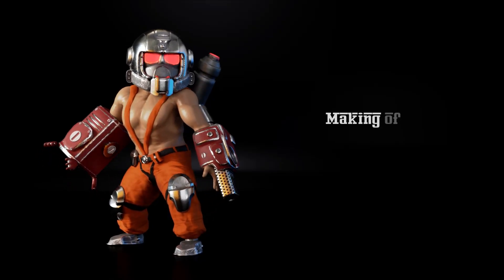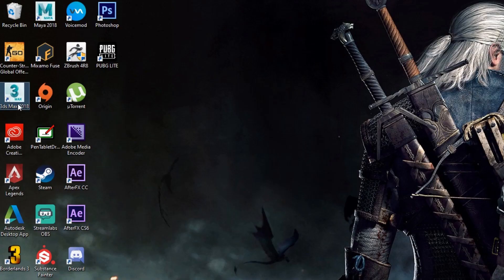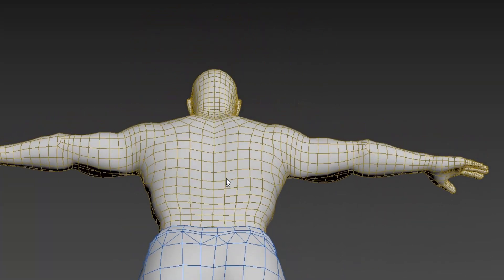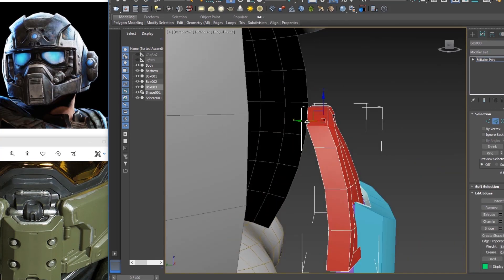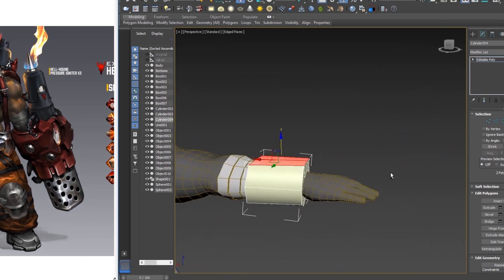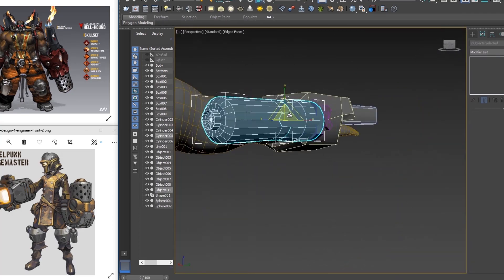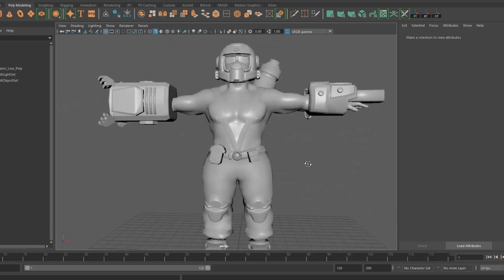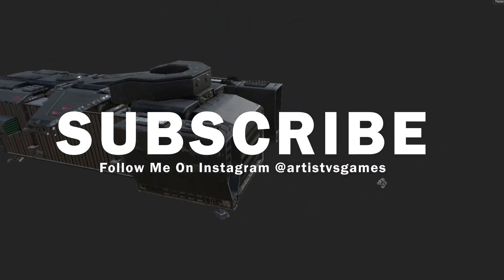GAME CHARACTER MODELING | HOW TO CREATE 3D CHARACTER FOR GAMES (QUICK BREAKDOWN)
A Quick Breakdown of How Game Characters are made, The complete Process of making 3D Character Model for Game.
This is not a regular tutorial, Watch this video till the end to learn about how to create 3D Character Model for Games.
In this Video I'm Showing you guys The Making of My 3D Concept Character.
It Includes 3D Modeling, Uvs Unwrap, Texture and at the end A Quick Animation.

This Is my first Tutorial Video ( Or Maybe Just a Timelapse, not so sure) but I hope you guys like it.

Channel Contents : GAMEPLAY, 3D MODEL FOR GAMES, LIVE STREAM

This is a concept character I Created Using Multiple Images Just For my reference and created my own 3D Character Model.